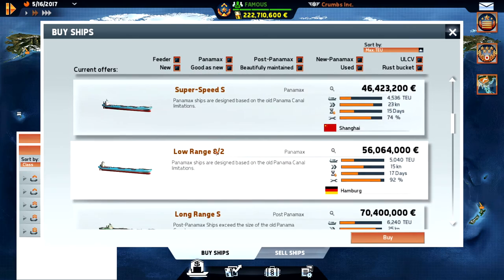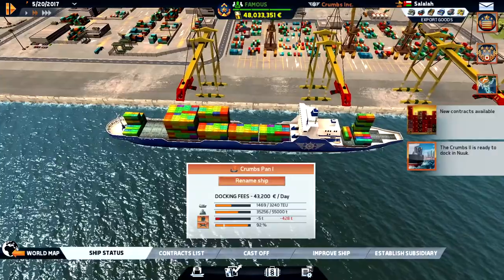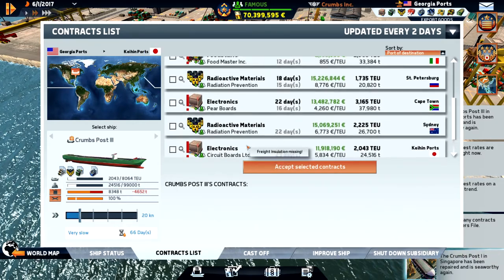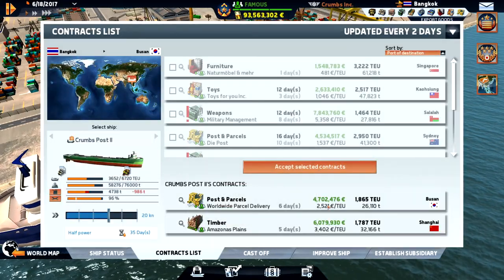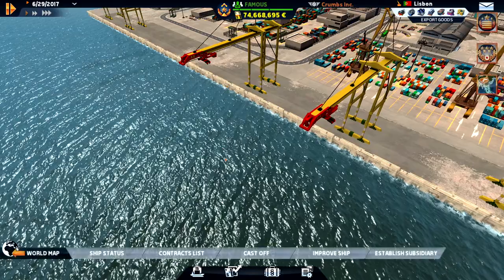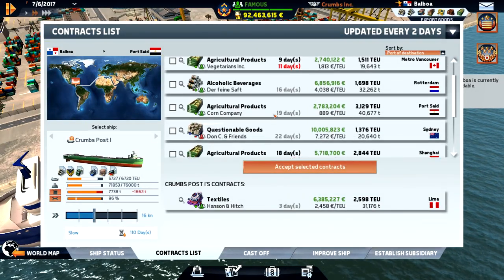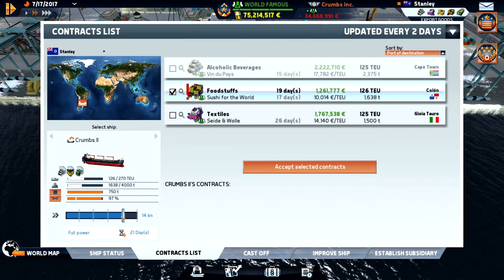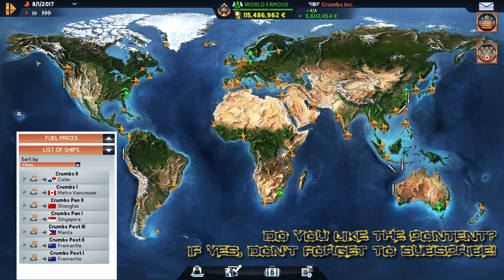Let's Play TransOcean: The Shipping Company - #16